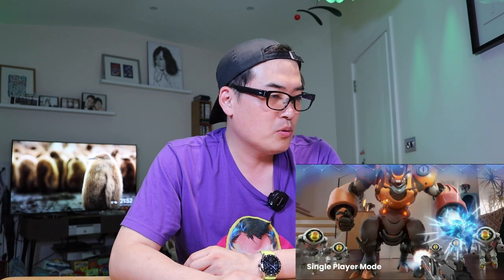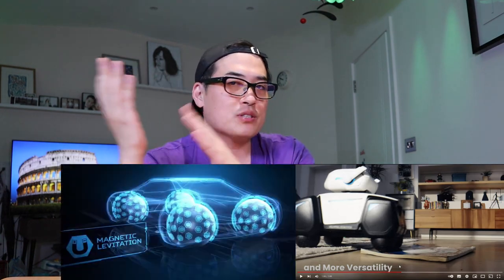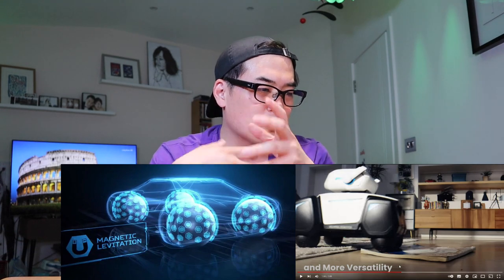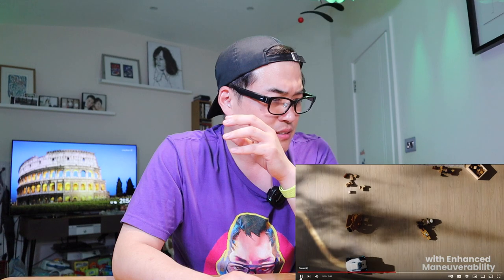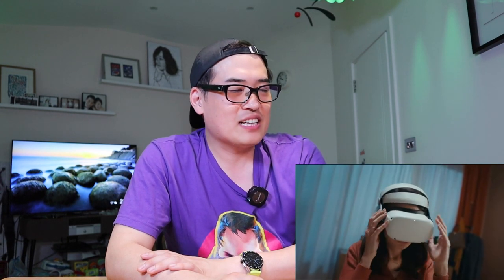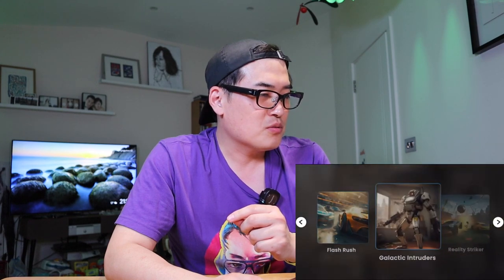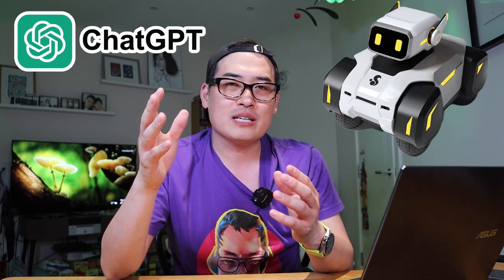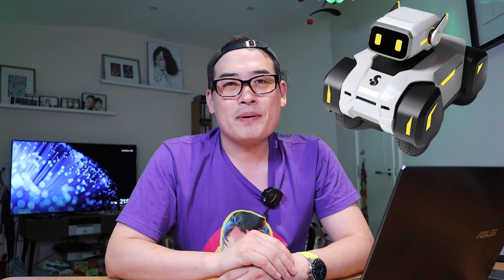ARdroid By Squirrel Robotics - My Reaction